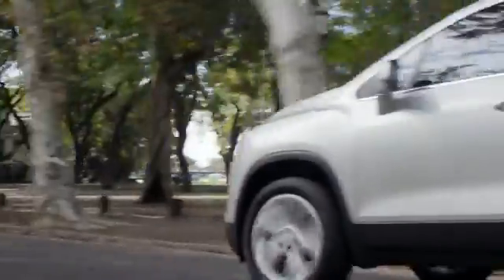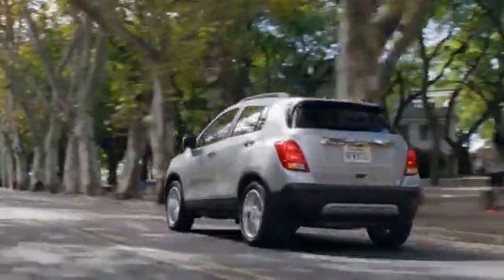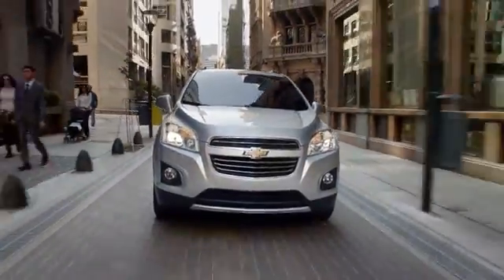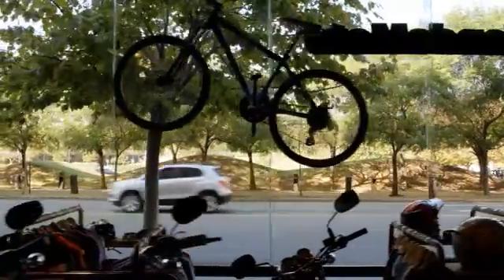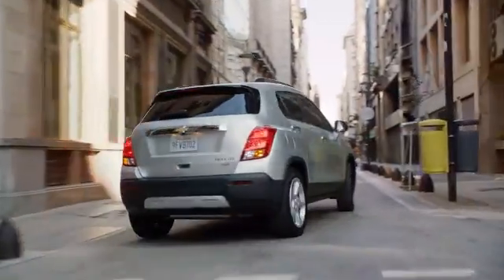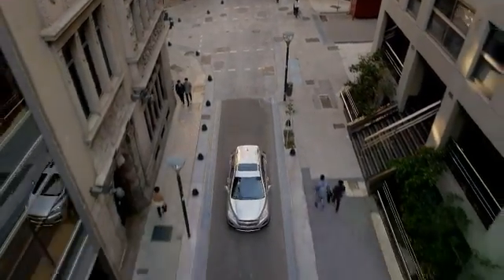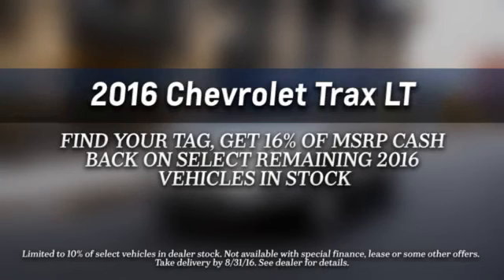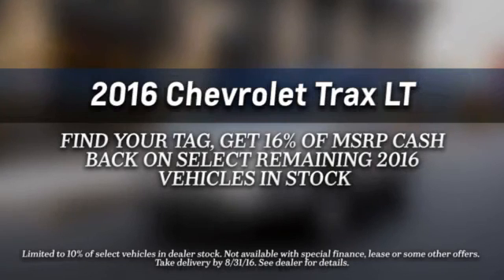2016 Chevrolet Trax_13420